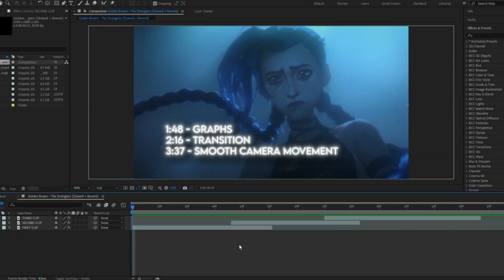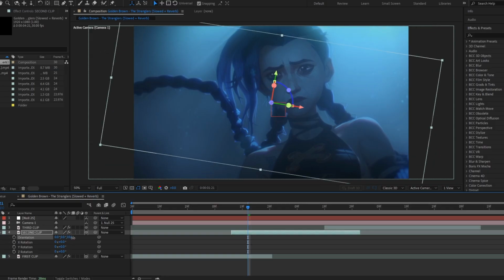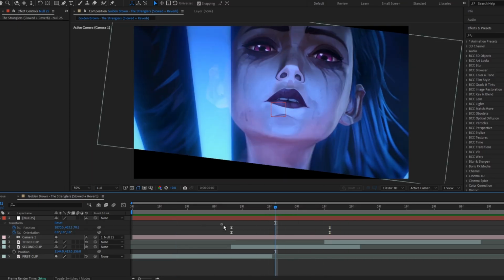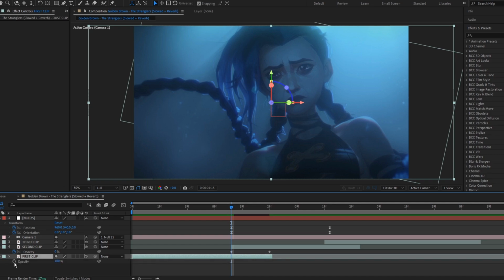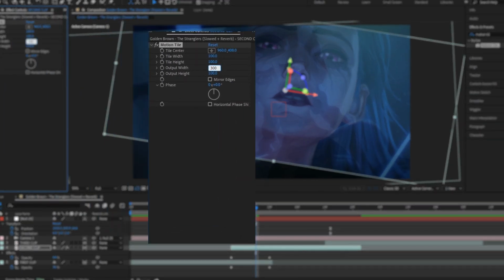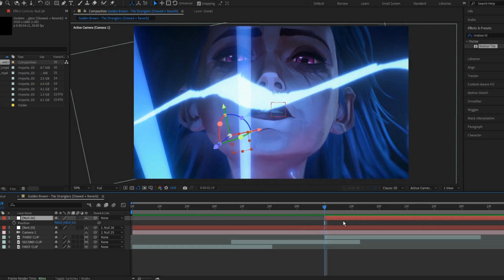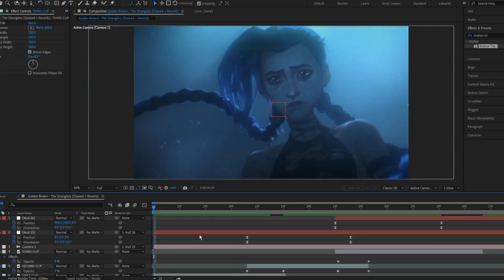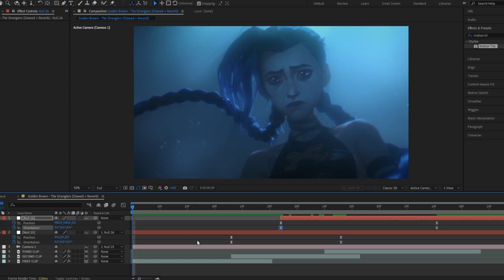SMOOTH CAMERA TRANSITION || After Effects Tutorial